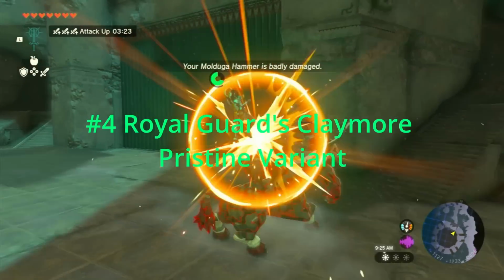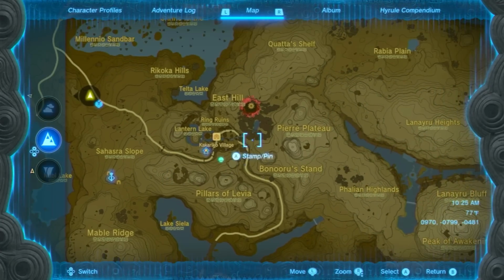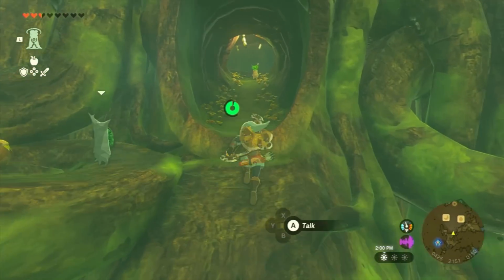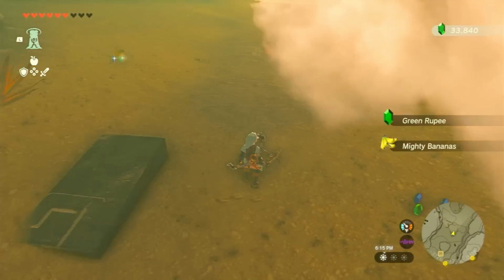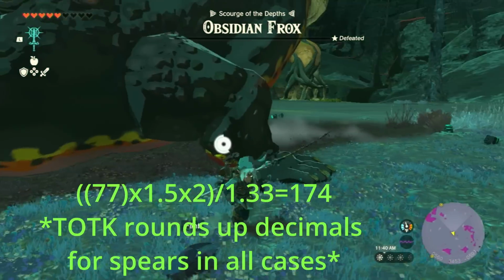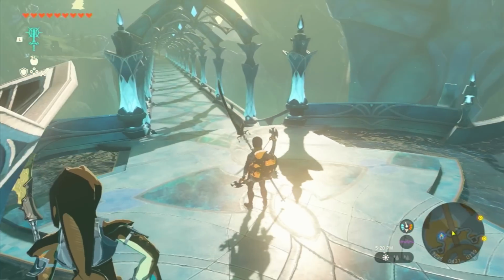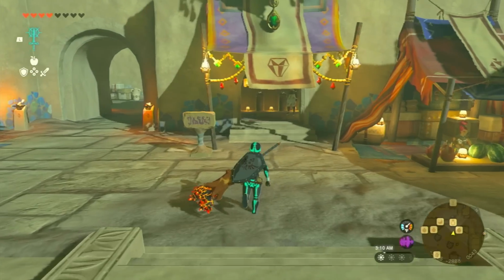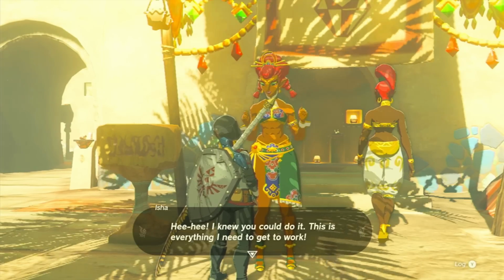Best Weapons Ranking, Comparison, and How to Get Them Zelda Tears of the Kingdom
Exact Waypoints for all Moldugas (credit to Echocolat.)
X: -4797, Z: -2800, Y: 29
X: -4029, Z: -2589, Y: 44
X: -3323, Z: -3315, Y: 17
X: -2401, Z: -3268, Y: 24

This video is a weapon comparison between the best weapons in Zelda Tears of the Kingdom. The Weapons are also ranked based on practicality, combat potential, and true damage output. All of these weapons have massive potential in the game and significant strengths vs. the majority of options in the game

Timestamps
00:00 Intro
00:21 Pristine Royal Guard's Claymore Damage/ Combat Information
01:34 Royal Guard's Claymore Location and Pristine Upgrade
02:16 Useful Information On Pristine Weapon Generation and Rerolling
02:33 Pristine Eightfold Blade Damage Calculations and Combat Information
03:19 Forest Dweller's Sword and Spear Location and Synergy Info
04:03 Eightfold Blade Combat Limitations
04:28 Eightfold Blade Location and How to Get Pristine Eightfold Blade
05:41 Second Best Weapon Real Damage Calculation and Combat Information
07:12 How to Get Second Best Weapon
07:58 Best Weapon Damage Calculation and Combat Info
08:31 Flame Gleeok Test (Comparison and Testing Between Number 2 and Number 1 Weapon)
09:17 Why Number 1 is Number 1
09:40 How to Get the Best Weapon
11:39 How to Repair Legendary Weapons
12:51 How to Duplicate Weapons (Shock Duplication Method)
13:15 Outro